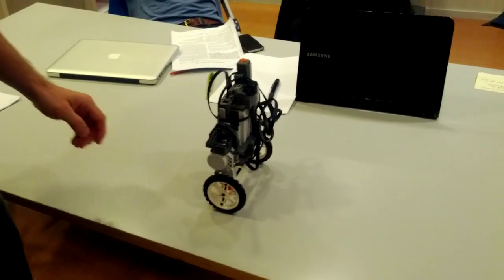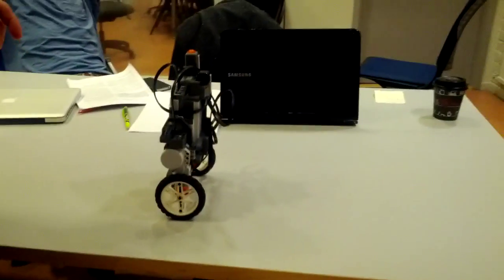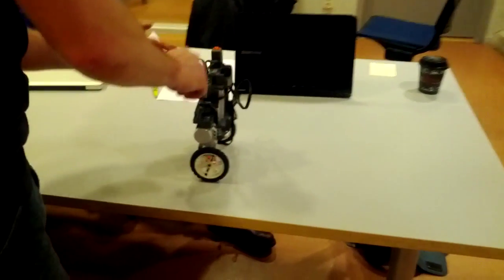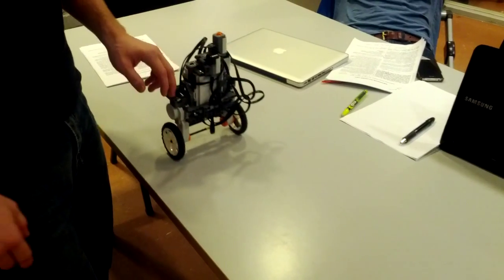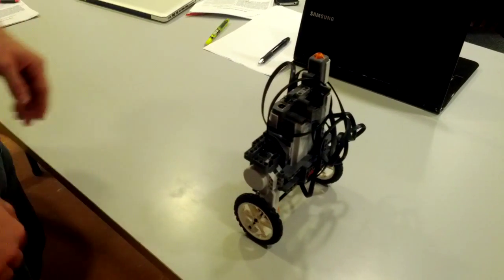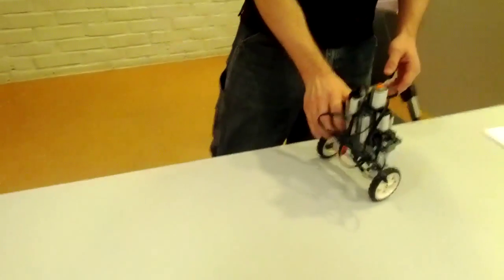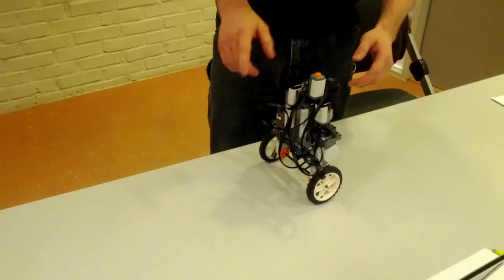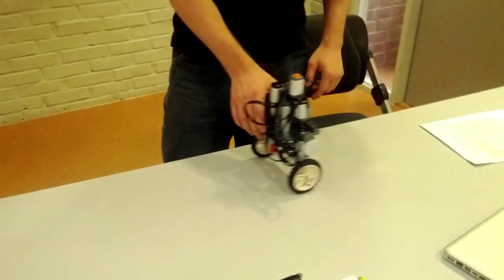Self-balancing Lego robot (2/2)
The system is similar to the classical unstable, non-linear mechanical control problem of an inverted pendulum on a cart. The control scheme used is a Linear Quadratic Regulator (LQR) for state-feedback control. The LQR is setup to drive the tilt angle to zero with focus on stabilizing the unstable system and rejecting disturbances. A complementary filter is used to reconstruct an angle estimate to use in the LQR controller. The information used to estimate the current system states comes from three primary sensors: a 3-axis accelerometer, a 1-axis gyroscope, and motor encoders.

Brian Bonafilia, Nicklas Gustafsson, Per Nyman and Sebastian Nilsson are with Chalmers University of Technology, in the Department of Signals and Systems.